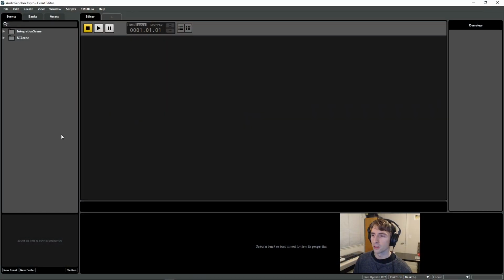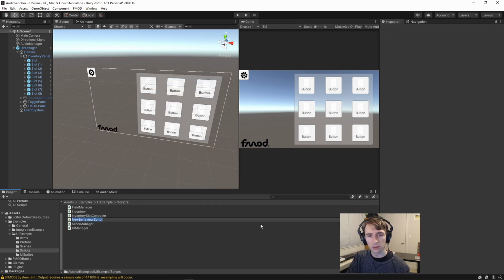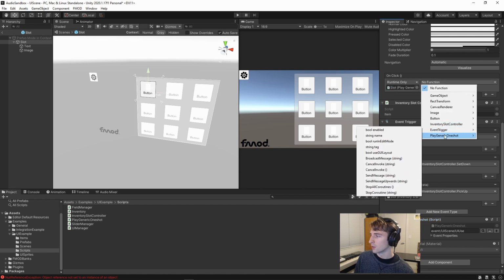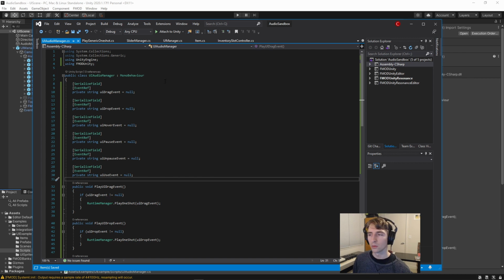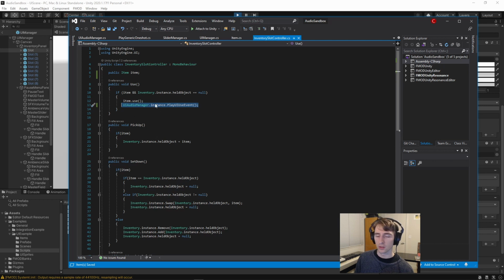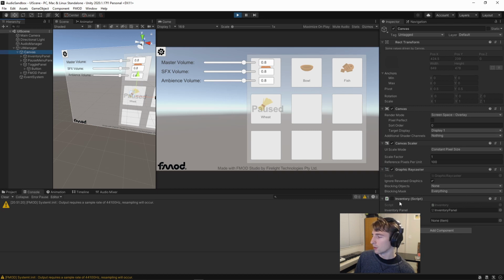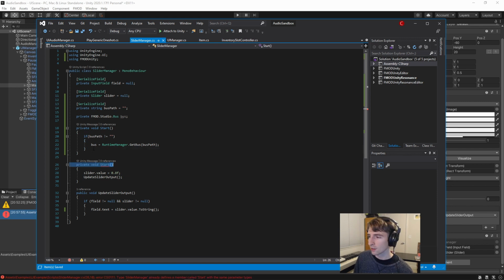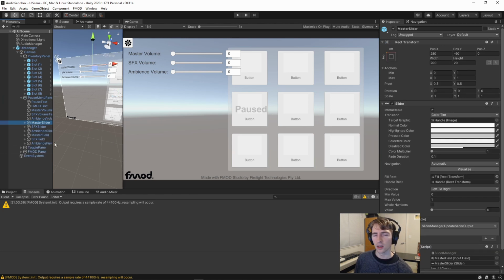FMOD + Unity UI Implementation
A walkthrough and discussion on how I prefer to think about and construct UI sounds in Unity using FMOD.

Intro: 0:00
FMOD Assets Intro: 0:30
Unity UI Walkthrough: 1:27
FMOD Oneshot Script w/Unity Events: 3:42
UI Singleton Audio Manager: 7:55
UI Volume Sliders: 17:02
Recap: 23:02
Outro: 23:30

For the scripts covered in the project:
Play Generic Oneshot:

If you're interested in building a button-based inventory UI, similar to my own:

Thanks for checking out my videos!